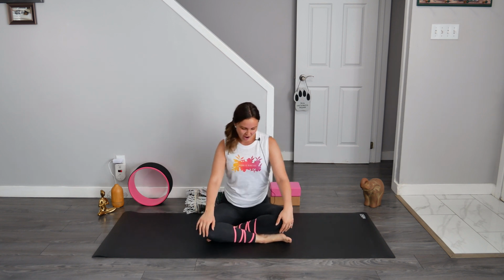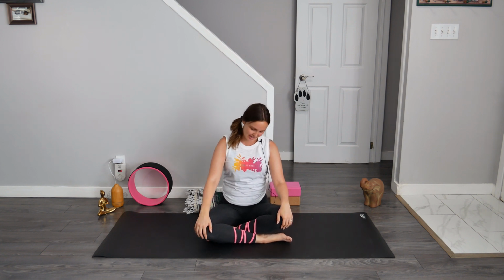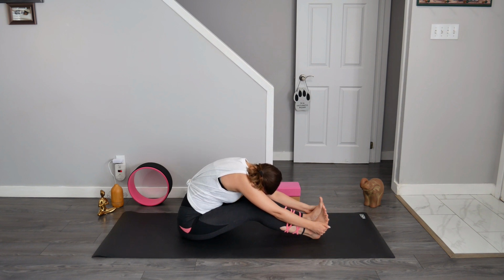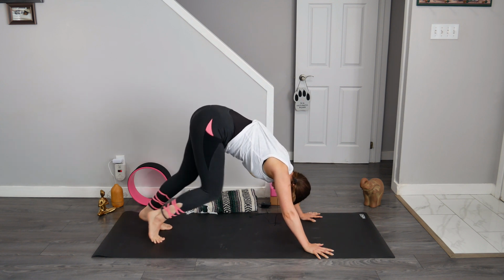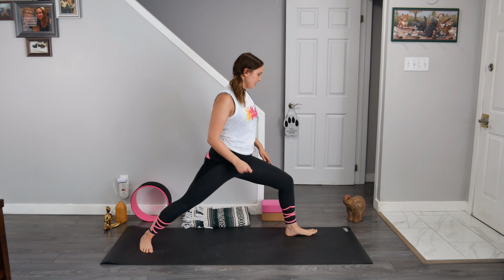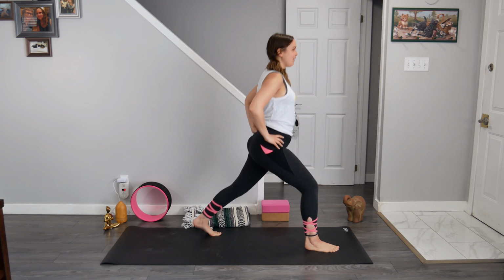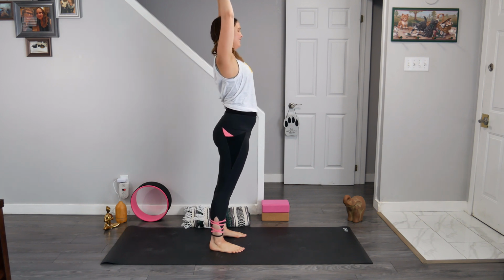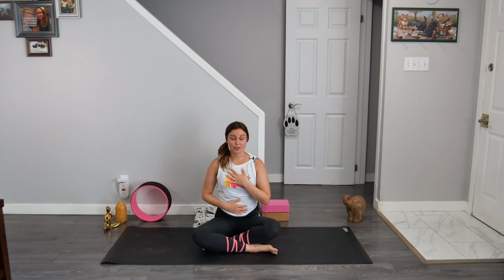Yoga for Brain Power: Mental Focus, Balance & Coordination - Yoga with Rachel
Hi friends! Welcome to Yoga with Rachel 🤗 !

Yoga for Brain Power!!! Today’s practice is all about showing our precious brains some love!

The breathing techniques and movements in this practice can help increase blood flow and oxygen to the brain. This can enhance mental alertness, focus, productivity, coordination, memory, balance, and overall cognition. This practice can also help calm the nervous system down, and can help reduce brain fog and fatigue.

Optional Items:
In terms of items, feel free to bring along a blanket or a pillow for added comfort and support.

Let’s give our brain’s a little cognitive boost!

Let me know how your practice goes in the comments section!

See ya on the mat!

If you enjoyed this video, then feel free to check out the following videos listed down below!

By donating to the channel, you are supporting in the creation of new yoga & movement content that is free and accessible to all! I greatly appreciate your support!

Yoga Accessories I Use:

BMat 4mm
Eco Cork Yoga Brick (Block)
Yogavni Yogavni-Mex-Blanket
Yoga Wheel
Yoga Headstand Bench

Equipment I Use:

Panasonic Lumix G85 4K Mirrorless Camera
Rode Wireless Go

Book Recommendations:

Meditations from the Mat: Daily Reflections on the Path of Yoga, by Rolf Gates & Katrina Kenison

Light On Life: The Yoga Journey to Wholeness, Inner Peace, and Ultimate Freedom, by B.K.S Iyengar

Yoga for Anxiety: Meditations and Practices for Calming the Body and Mind, by Mary and Rick NurrieStearns

A small portion of the profit made from any sales will go to Yoga with Rachel. With this in mind, this does not affect the price of the product to the consumer at all! :)